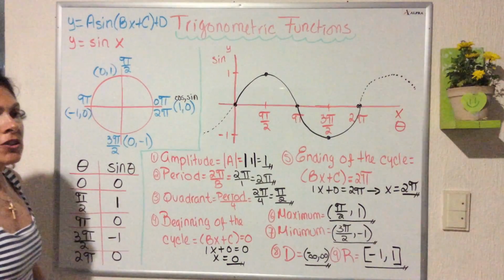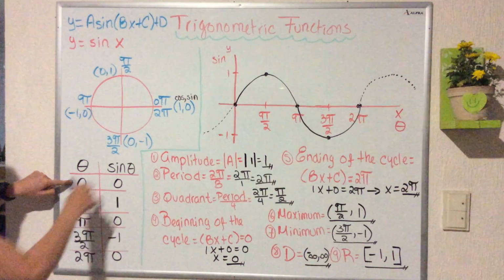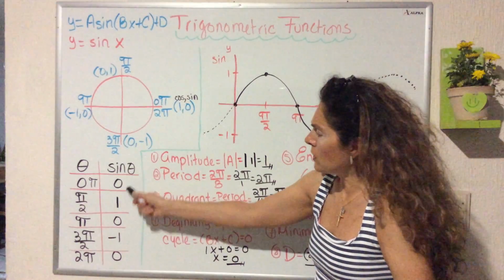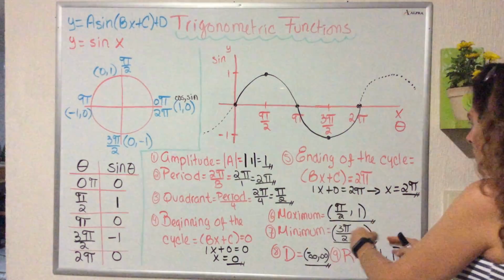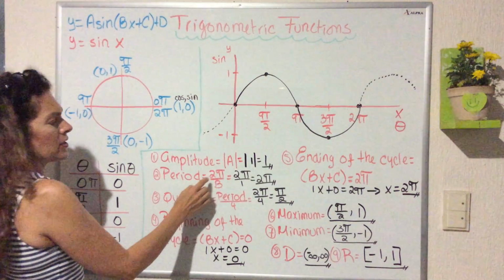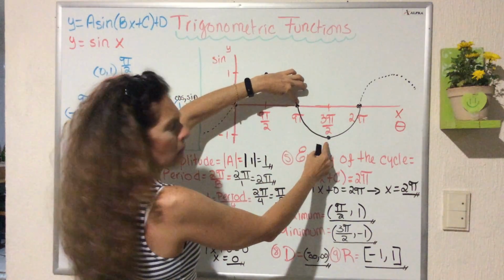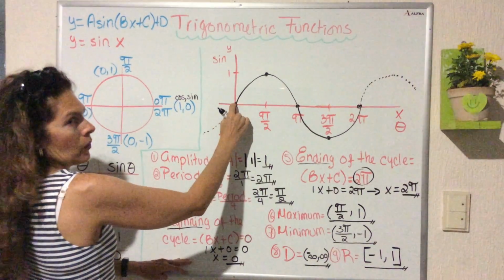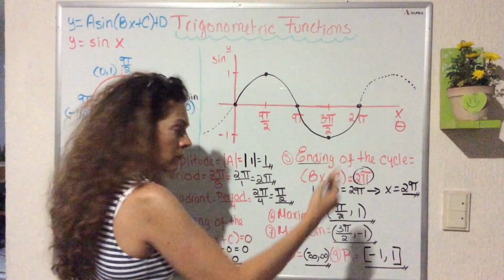Graph Sin Function